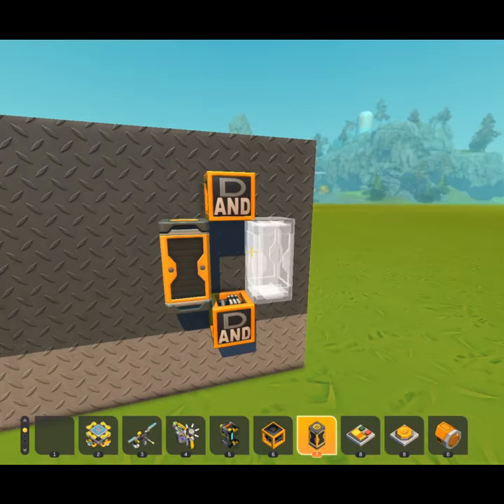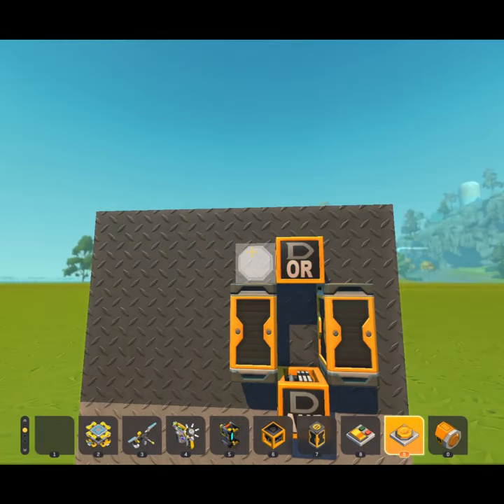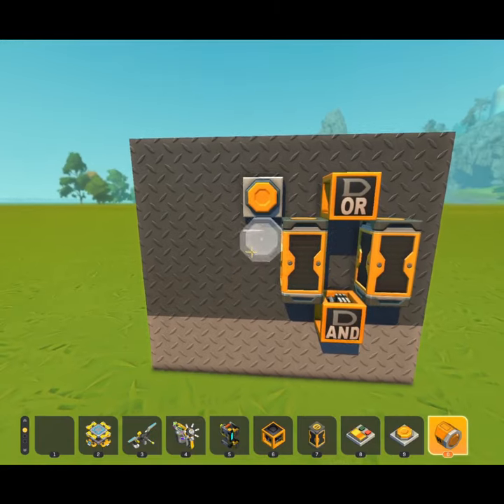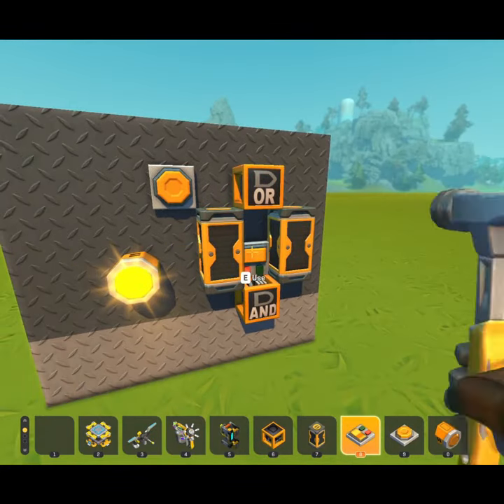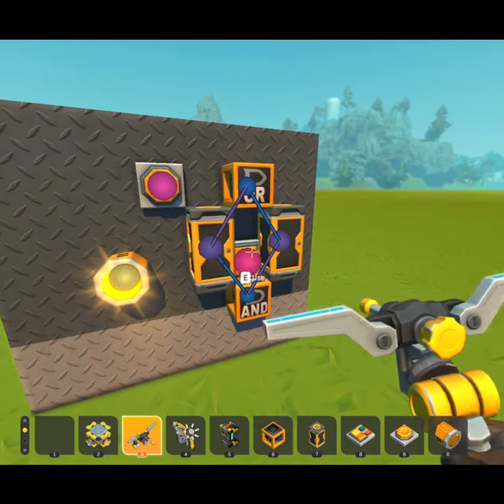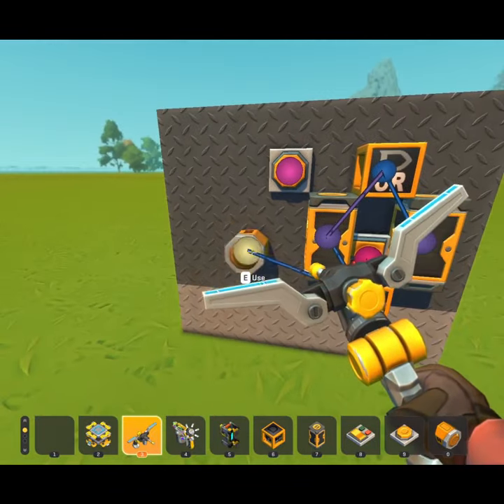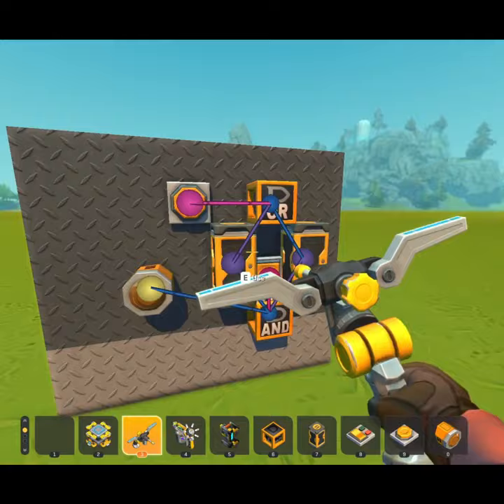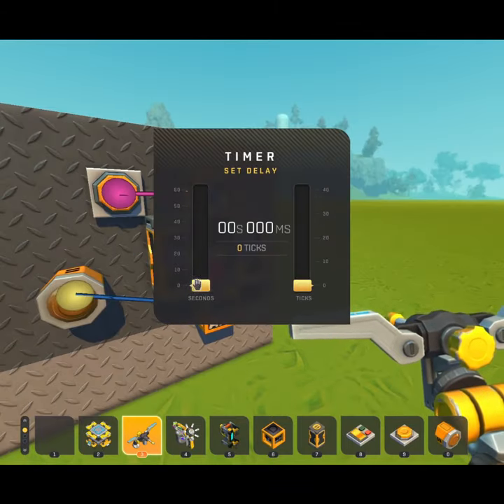Timer memory: using timers to REMEMBER a PATTERN.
Records a pattern, repeating it over and over.
To repeat pattern every half cycle, add an OR gate, then connect both AND and existing OR gates _to_ it. Use this new OR as output.